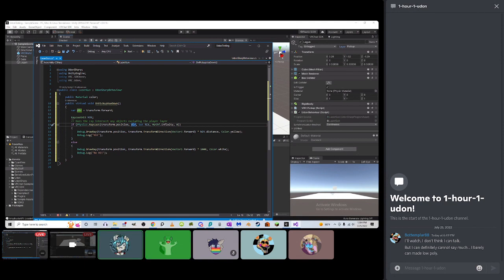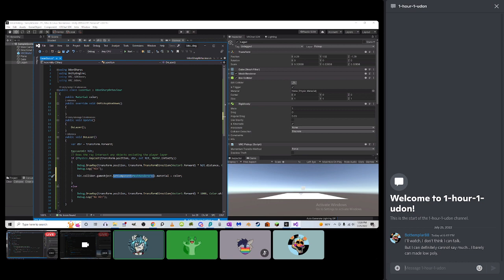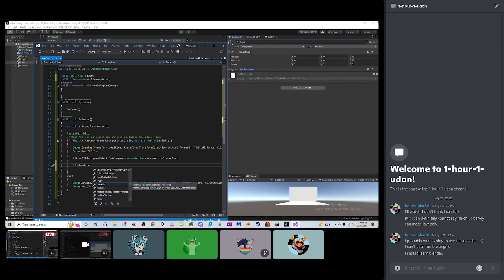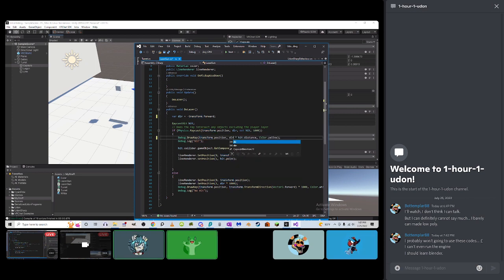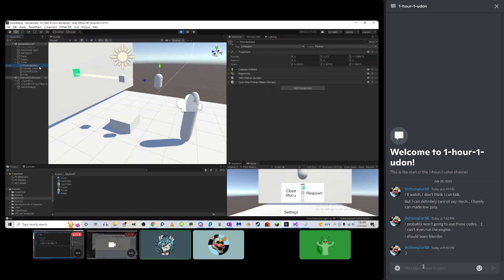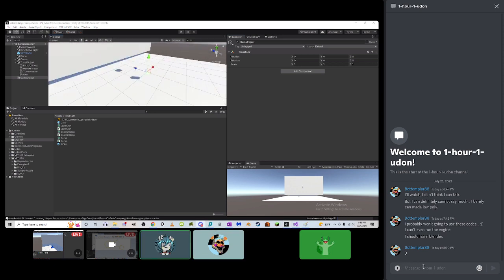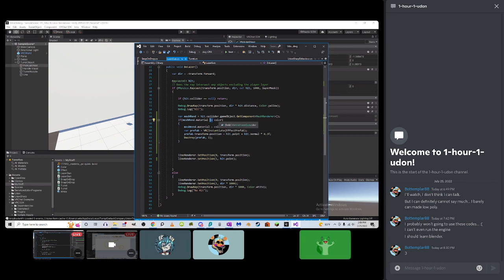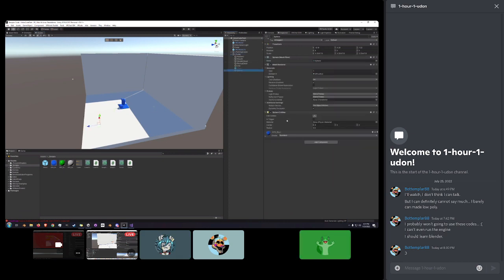VRChat Udon Lessons, Color change lazer turret (Code in the description)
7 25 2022 Templar Teaching 1Udon1Hour